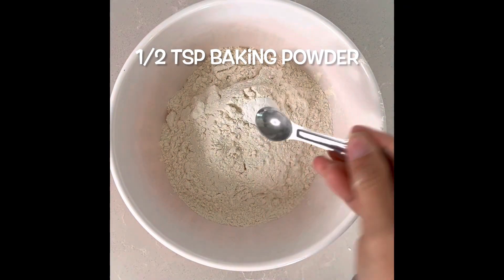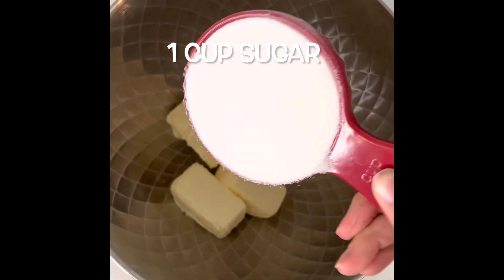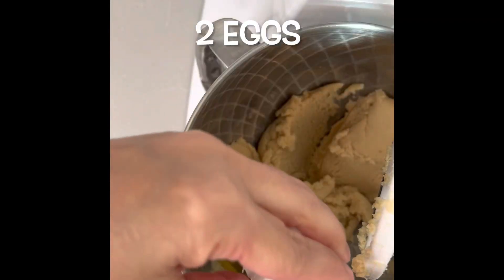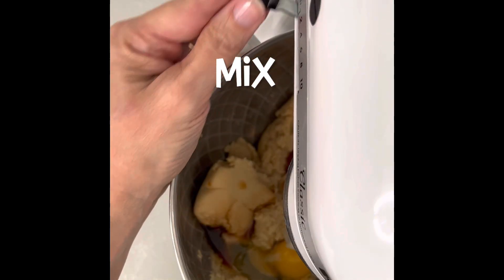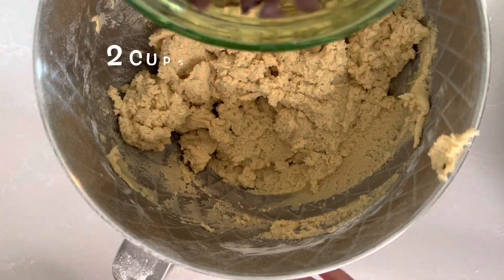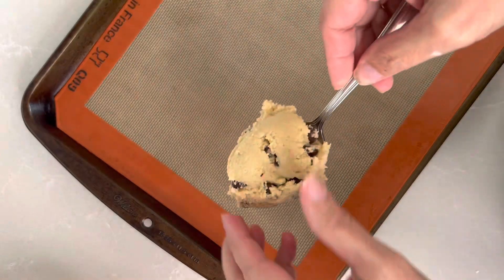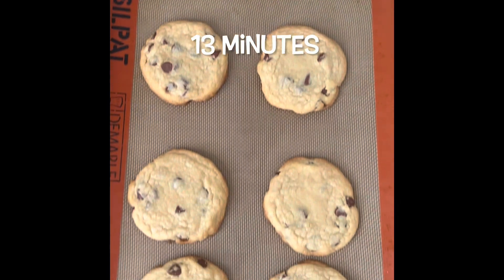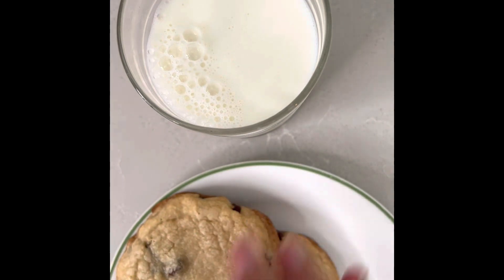Chocolate Chip Cookie Recipe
To celebrate the birthday of the inventor of chocolate chip cookies (Ruth Wakefield￼) I give you my favorite chocolate chip cookie recipe￼💪🏻🍪￼